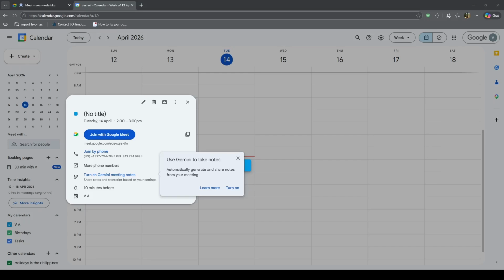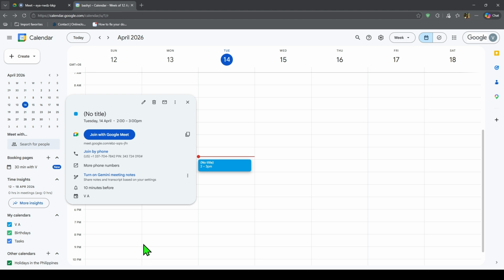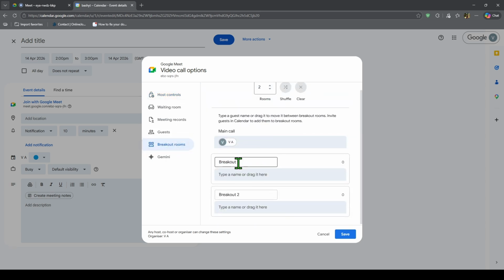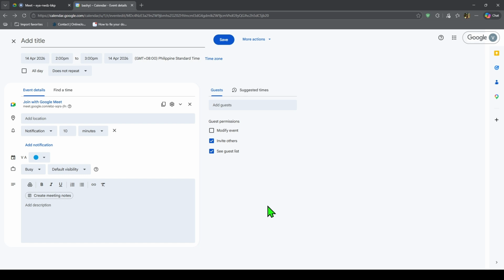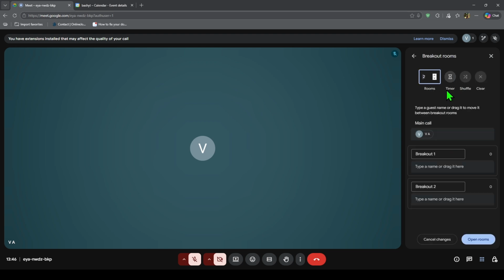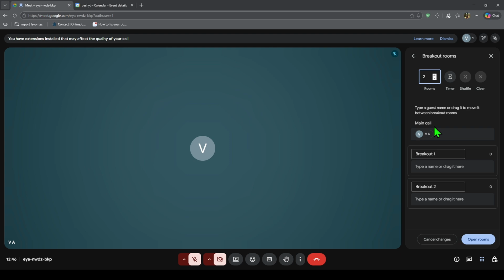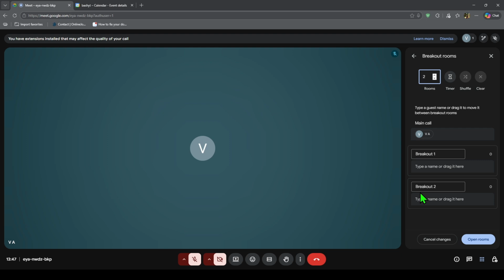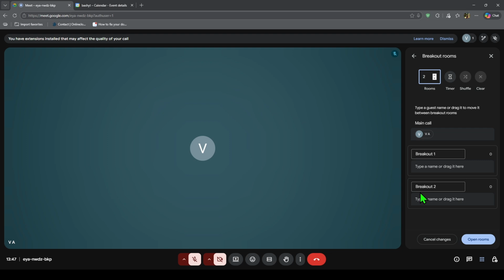Como criar salas simultâneas no Google Meet [Guia Completo 2026]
Neste vídeo, mostrarei como criar e gerenciar salas de discussão no Google Meet para aprimorar sua colaboração virtual e discussões em grupo. Você aprenderá a organizar os participantes em grupos menores, tanto antes do início da reunião quanto durante a chamada ao vivo.

Este tutorial do Google Meet abordará:
✅ Verificar a disponibilidade de salas de discussão na sua edição do Google Workspace
✅ Configurar salas de discussão com antecedência pelo Google Agenda
✅ Criar e iniciar salas de discussão durante uma reunião ao vivo
✅ Usar os recursos de embaralhamento, arrastar e soltar manual e pesquisa para atribuir participantes
✅ Configurar cronômetros e gerenciar solicitações de ajuda de subgrupos
✅ Entender a experiência do participante e como ele retorna à sala principal
✅ Solucionar problemas comuns com dispositivos ou tipos de conta não compatíveis

Ao final deste vídeo, você saberá como dividir suas grandes reuniões em até 100 sessões menores e gerenciá-las com facilidade e profissionalismo.

Se você está procurando como criar salas de discussão no Google Meet, um tutorial sobre salas de discussão no Google Meet, como gerenciar pequenos grupos no Google Meet ou configurações de reuniões do Google Agenda, este vídeo é para você.

💡 Dica: Se você tiver participantes que entrarem na reunião por telefone ou com determinadas contas que não são do Google, eles podem não conseguir entrar nas salas de discussão. Portanto, sempre tenha um plano para aqueles que permanecerem na sala principal.

Se você tiver alguma dúvida após assistir ao vídeo, fique à vontade para perguntar nos comentários e eu ajudarei!